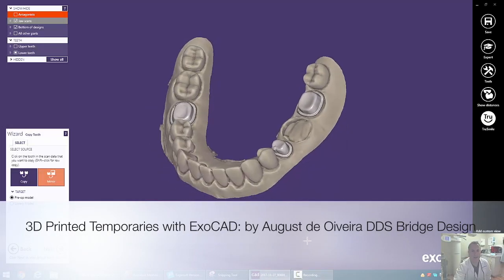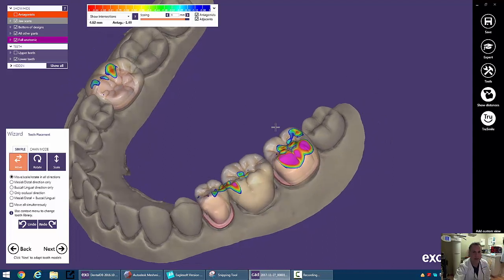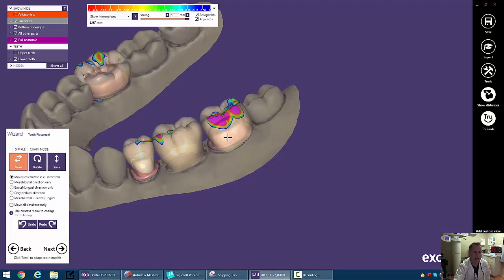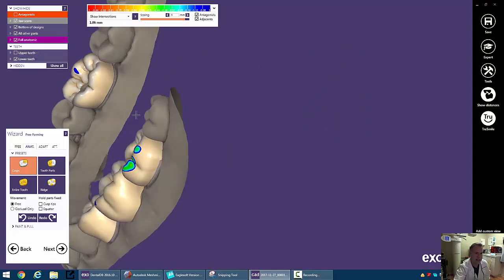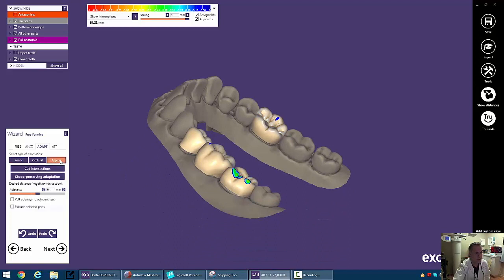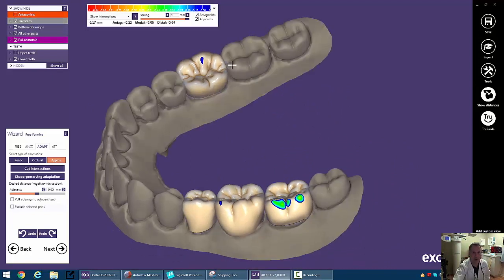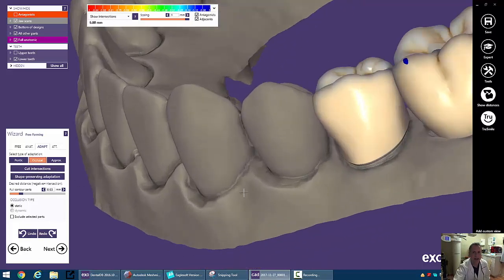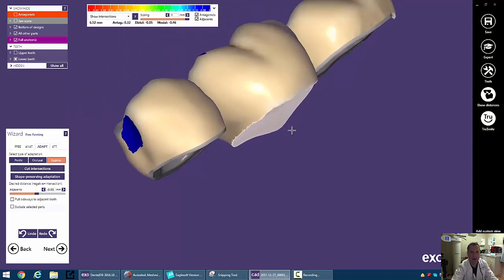3D Printed Temporaries with ExoCAD: Bridge Design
This video is about 3D Printed Temporaries with ExoCAD: Bridge Design 3D Printing Party Vegas, lets you play with multiple prints and "try before you buy":

If you want to learn ExoCAD:  Joshua Jakson is the master of this software and he and I will be doing a basic course in Beverly Hills, you DO NOT have to own ExoCAD to take this: